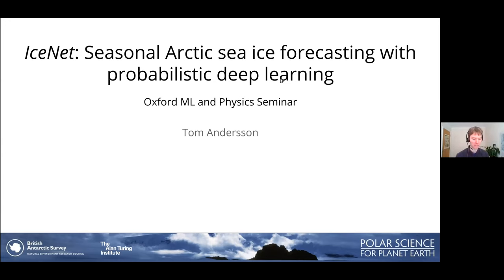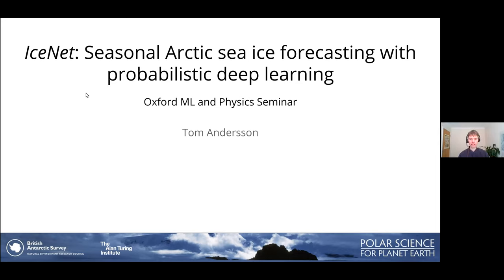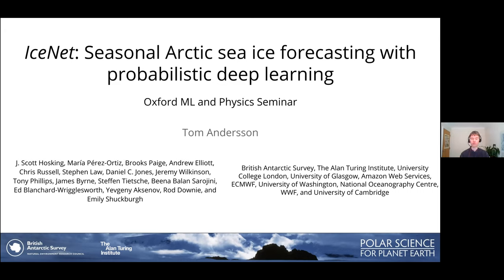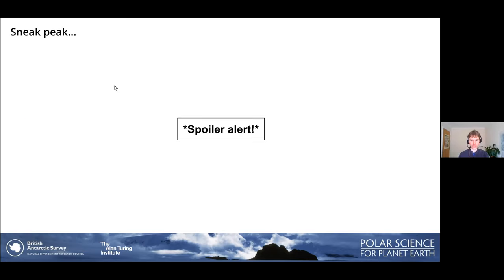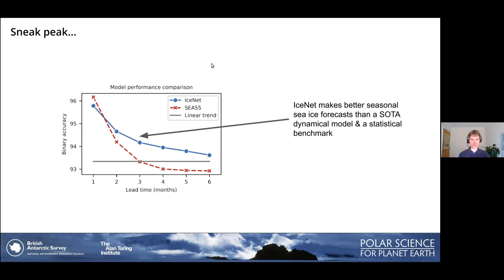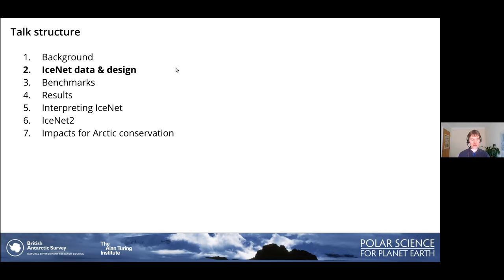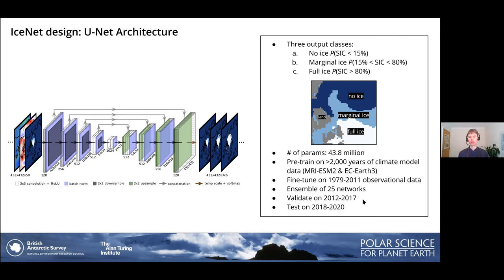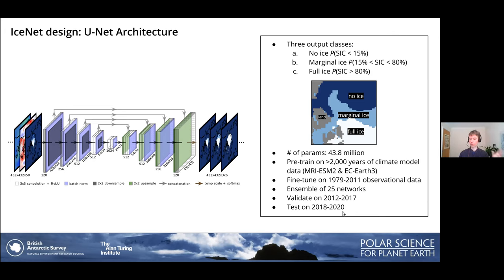Tom Andersson: Seasonal Arctic sea ice forecasting with probabilistic deep learning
Arctic sea ice forecasting is a major scientific effort with fundamental challenges at play. Despite continual improvement, sea ice forecasting systems based on coupled atmosphere-ice-ocean dynamical models struggle to outperform simple statistical benchmarks at lead times of 2 months and beyond. In this talk I will introduce IceNet, a new seasonal Arctic sea ice forecasting AI developed at the British Antarctic Survey (BAS) AI Lab (Andersson et al., 2021). IceNet exceeds state-of-the-art seasonal forecast skill, outperforming a leading dynamical model (ECMWF SEAS5) and a statistical benchmark, with surprising fidelity in forecasting extreme sea ice events in September. We achieved this by ensembling 25 individual deep learning U-Net models, pre-training IceNet on 2,200 years of CMIP6 climate simulation data, and including a range of atmospheric climate variables as input. An 'explainable AI' technique sheds light on the most important variables for IceNet's forecasts, showing that IceNet uses physically-plausible precursors for its forecasts. I will conclude by sharing progress on the development of IceNet2, a daily version of the model for short-term sea ice forecasts, discussing potential use cases for Arctic conservation.

Tom is a Data Scientist at the BAS Artificial Intelligence (AI) Lab, where his work involves applying machine learning algorithms to large climate datasets to enable scientific advances. With a focus on deep learning methods, he is particularly interested in forecasting, uncertainty quantification, and explainability. Before BAS, Tom completed an MEng degree in Information Engineering at the University of Cambridge.